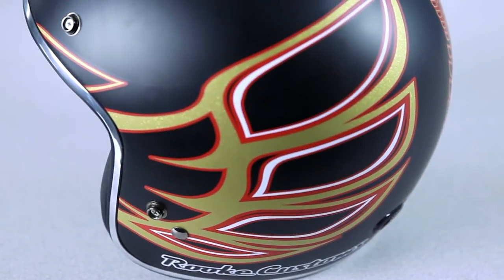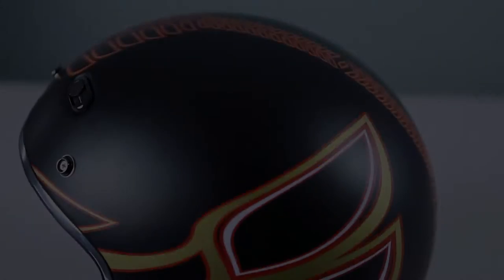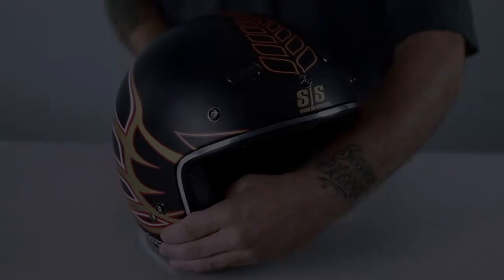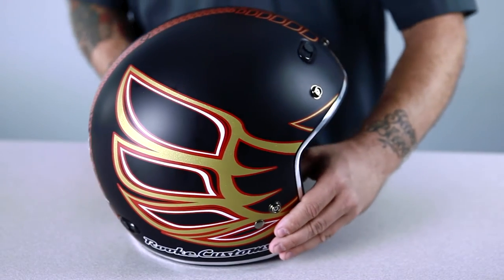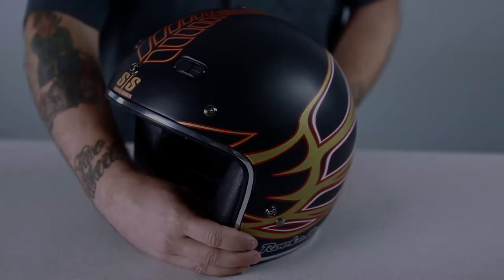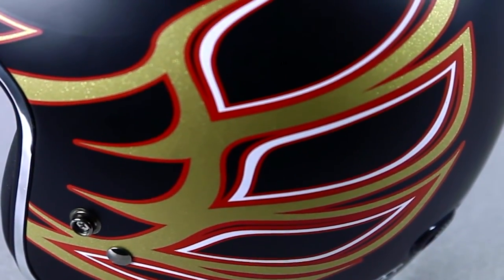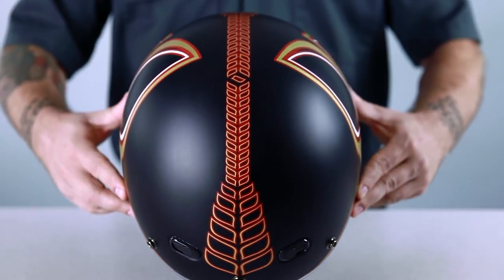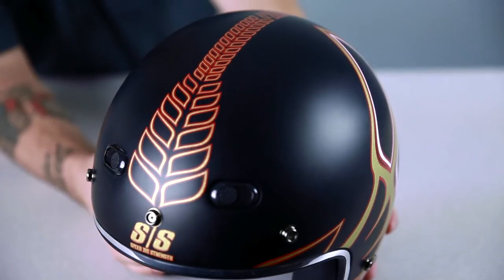Speed and Strength SS600 Rooke Helmet Graphic Review at Jafrum.com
Speed and Strength SS600 Rooke Helmet Graphic for Sale at Cheap Discount Prices on Jafrum.com .Buy

Be sure to check out our full selection of Speed and Strength Helmets on Jafrum.com

Speed and Strength SS600 Rooke Helmet Graphic

Speed and Strength SS600 Rooke Helmet Graphic Features :

    T.P.A.™ Thermo-plastic Alloy Shell
    Quilted Comfort Lining
    "AirStrike™" Direct Course Ventilation System
    Double 'D' D-Ring Retention System
    Meets or Exceeds DOT Standards